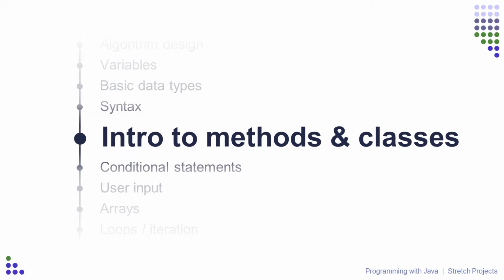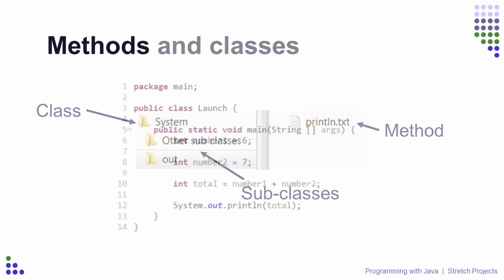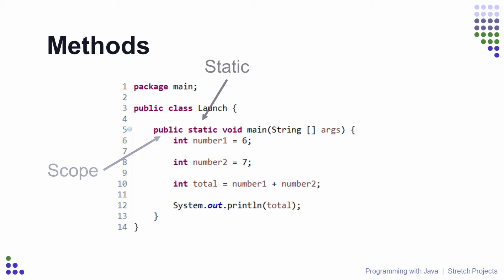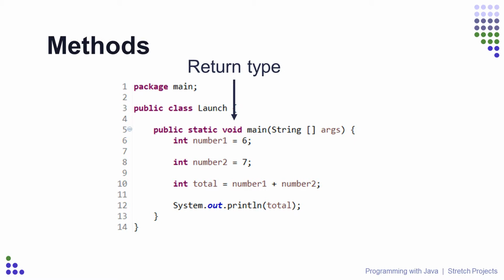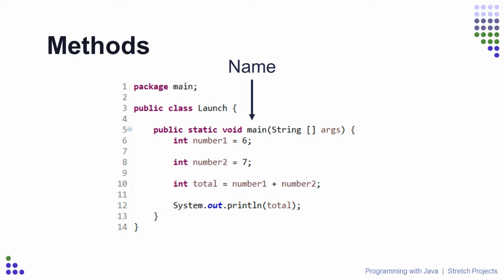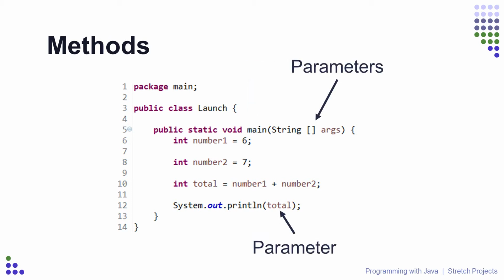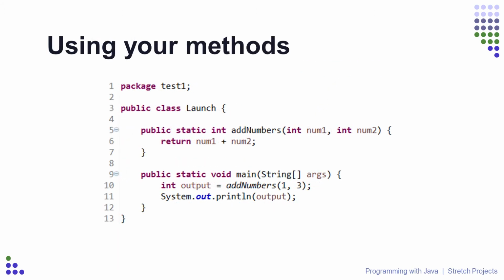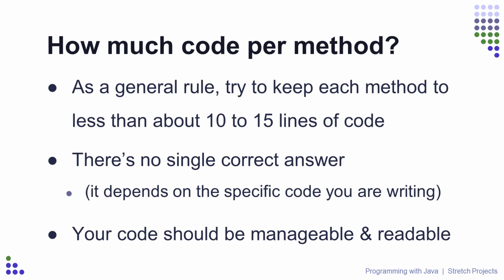Learn Java: 7 Intro to methods & classes